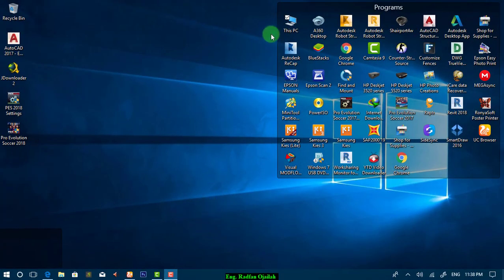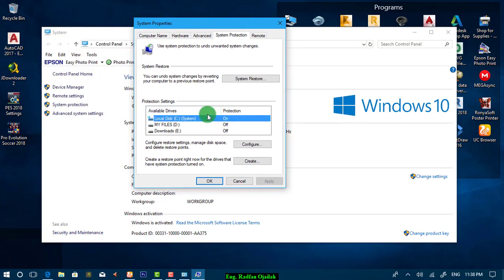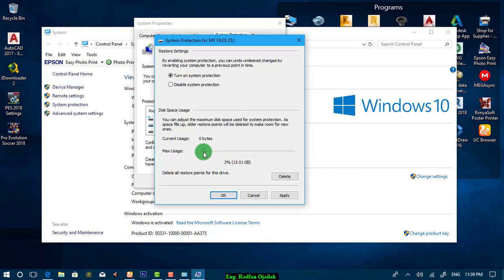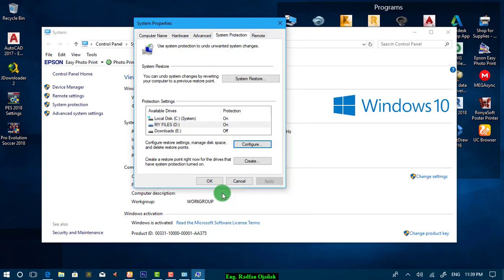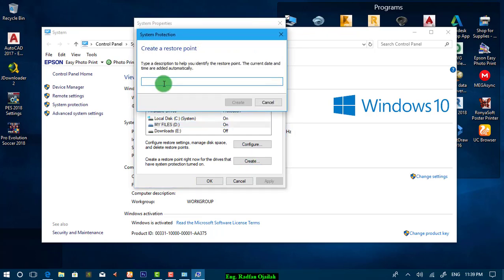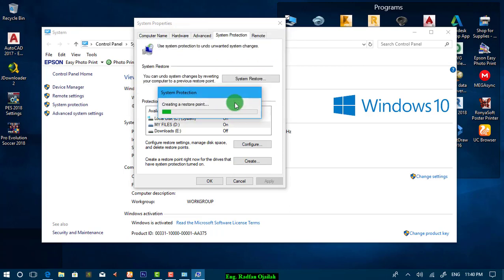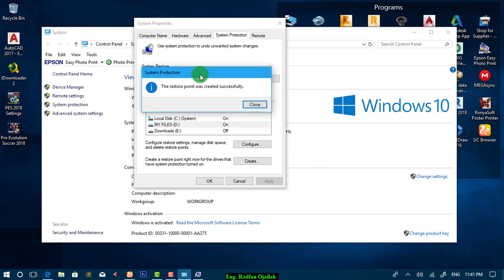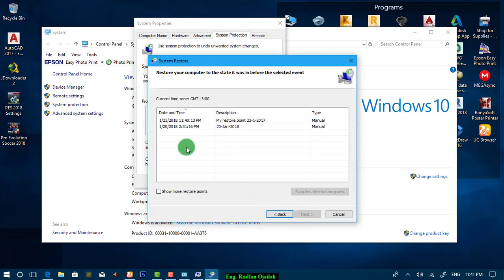How to enable, create a "Windows restore point" Easy Steps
This video shows you how to create a restore point in Microsoft windows that can be used for restoring windows to that point of time in cases of system failure or getting infected by a harmful virus that might destroy your data. this easy steps are guaranteed.